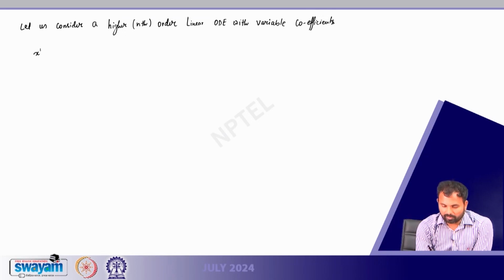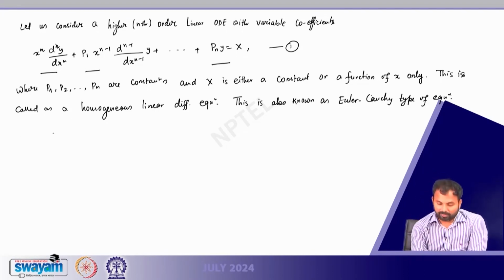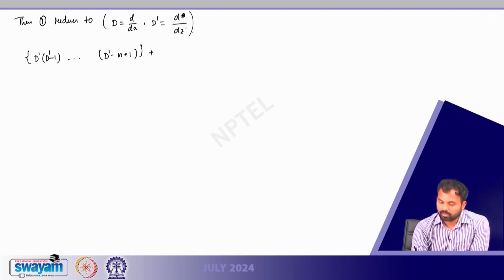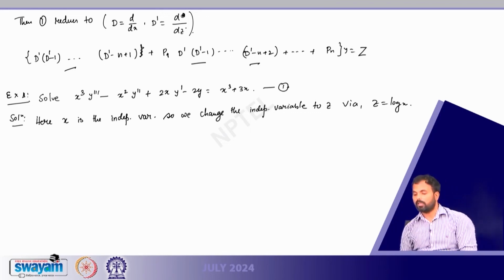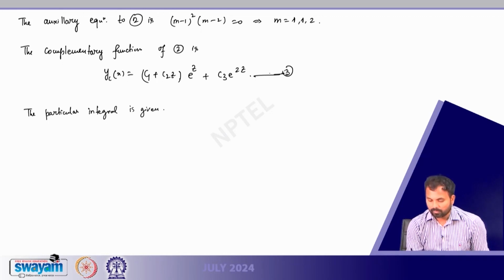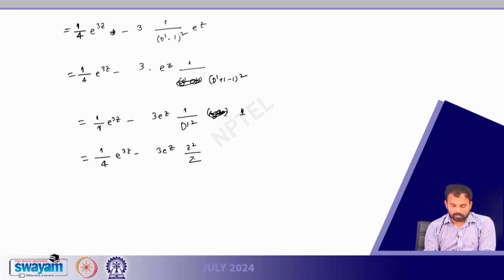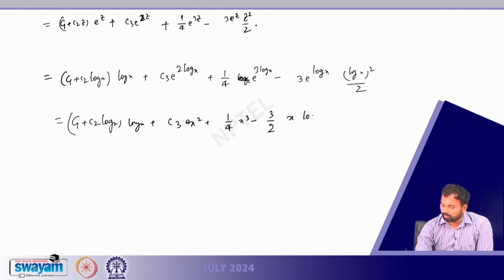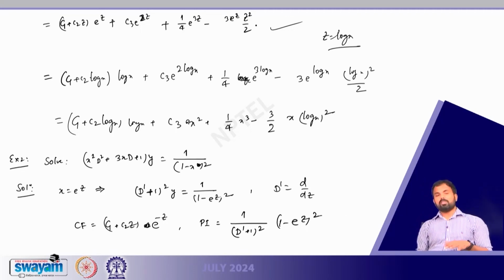Higher order linear ODEs – Particular Integrals (Contd.)